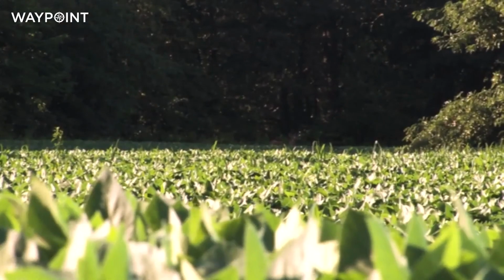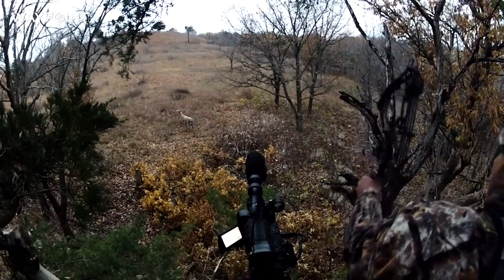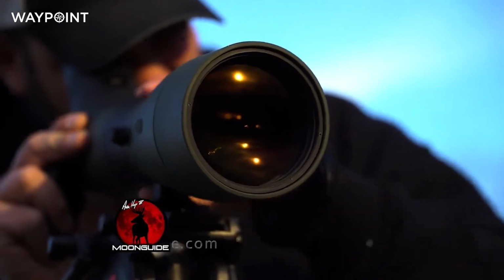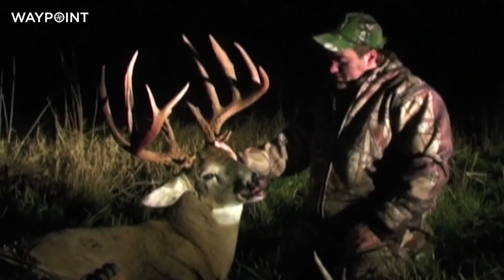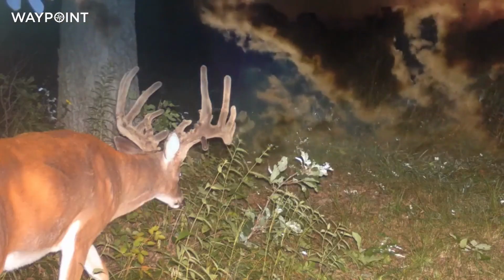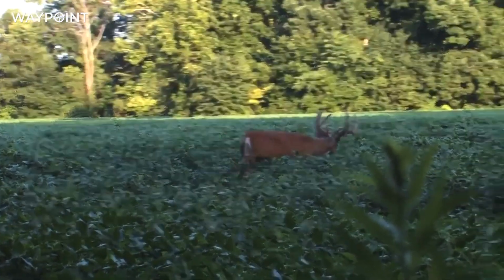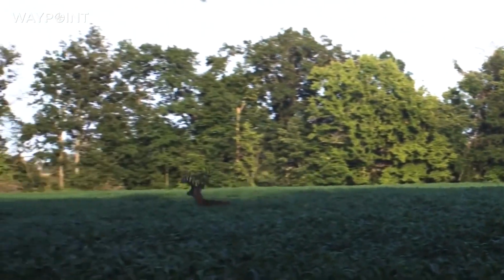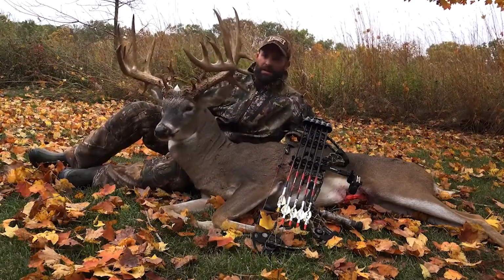How to Scout for Big Deer in the Offseason | Team 200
Description: In this clip from Team200, Adam and the team break down how they scout in the offseason and use their findings to make a plan for the fall so they are prepared when the time comes to head back into the woods.